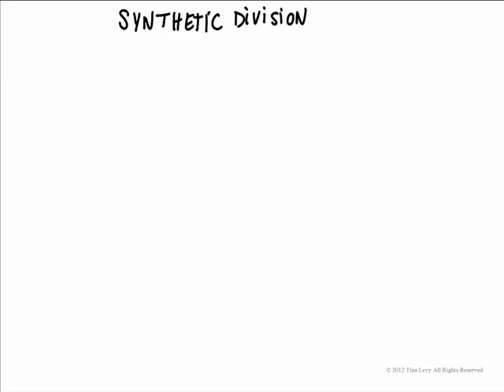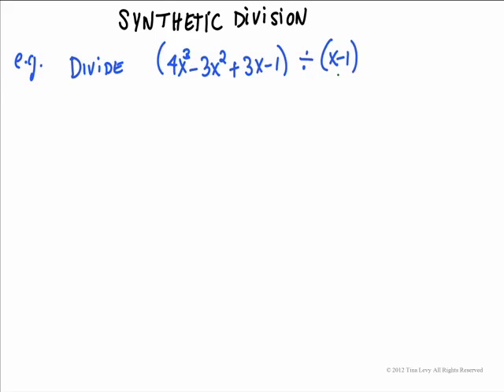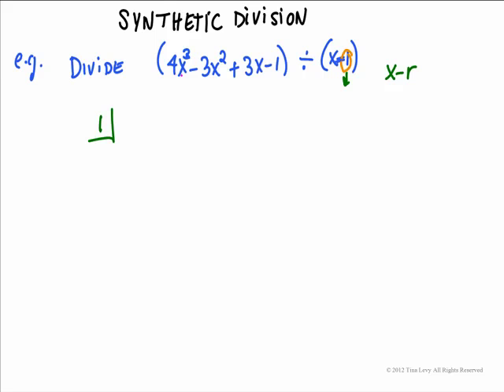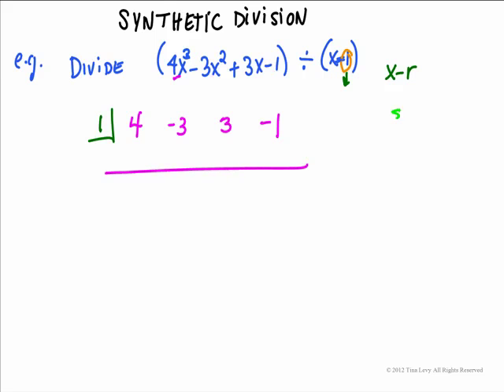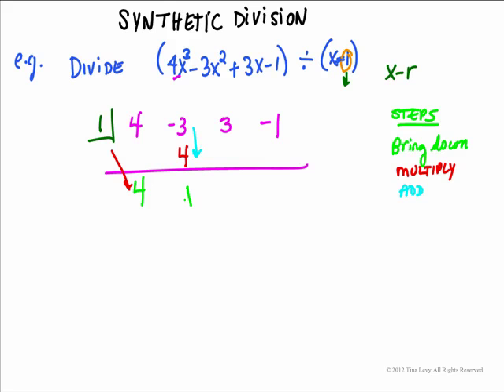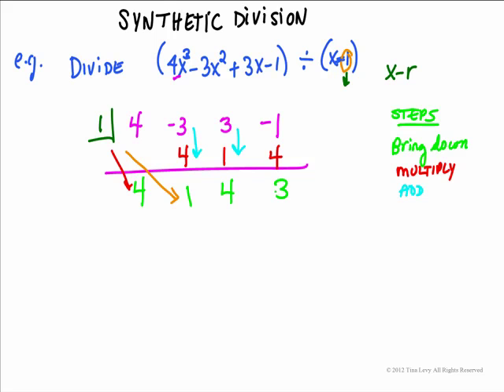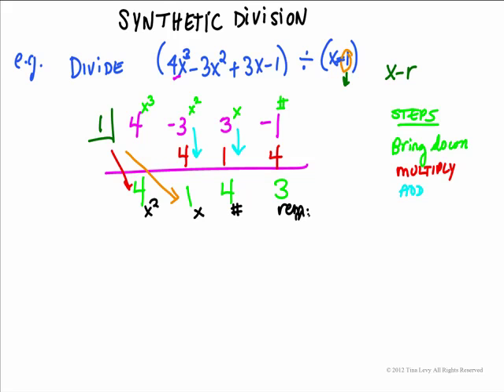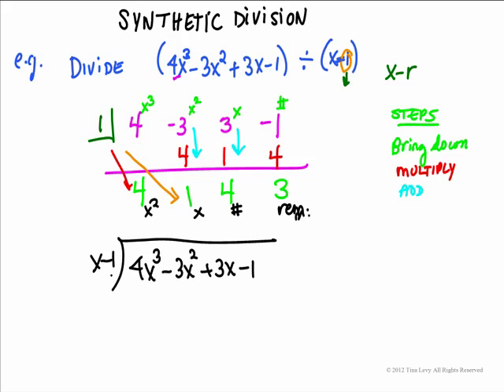Synthetic Division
Sec 6.5  Synthetic Division.